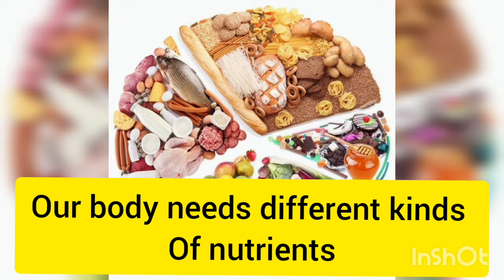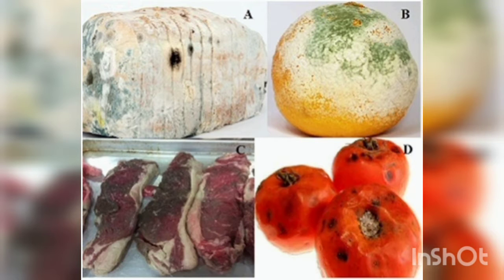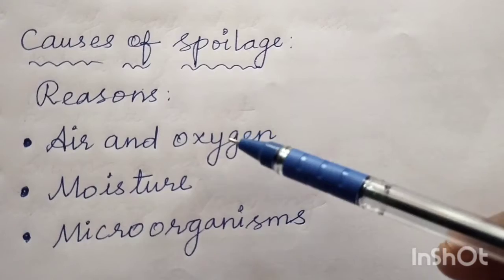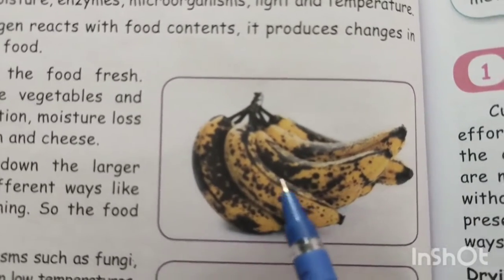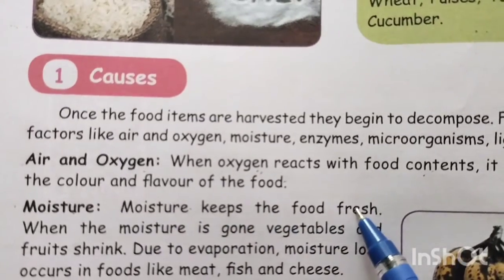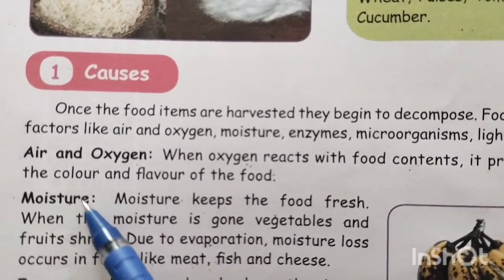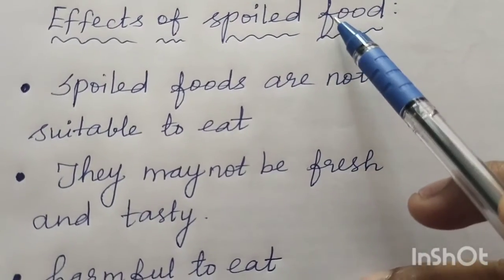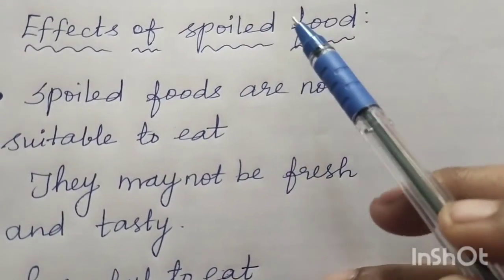V Science II term Unit -1 Food part-1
Learn about spoilage of food